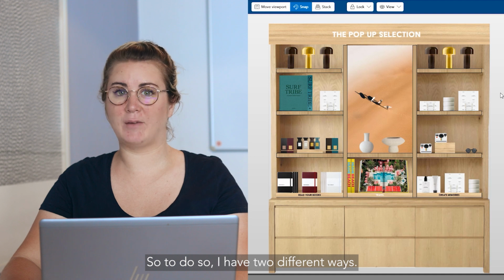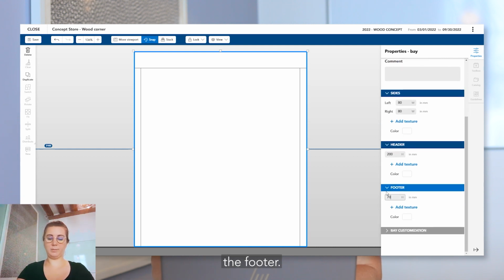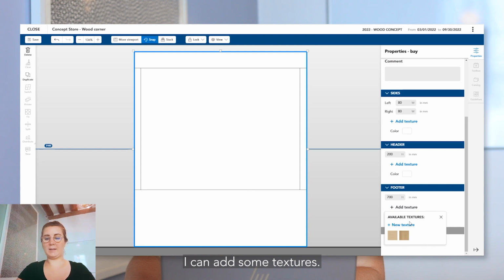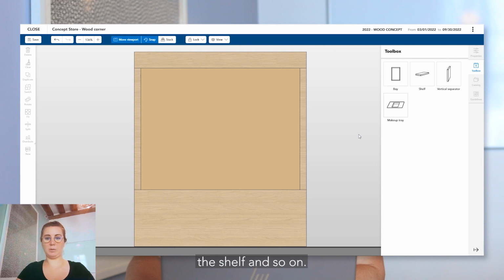2D Planogram Editor: Build Powerful Planogram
🌟 Dive into Creativity and Efficiency with Astrid.
🛠️ Discover how our 2D editor, acclaimed by our clients as 'very powerful and super user-friendly', transforms visual merchandising into a relaxing session. Take a step further into the world of planogram creation and customization.